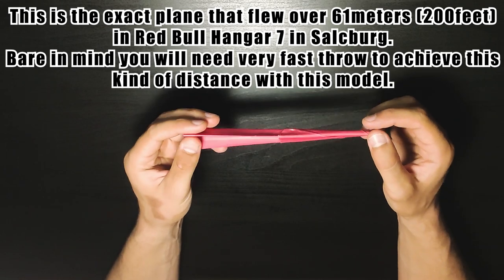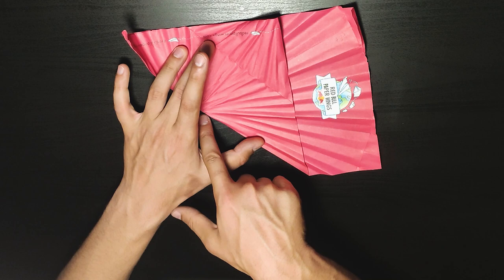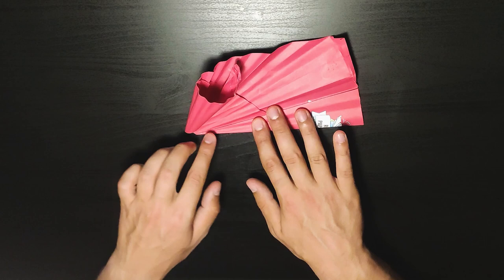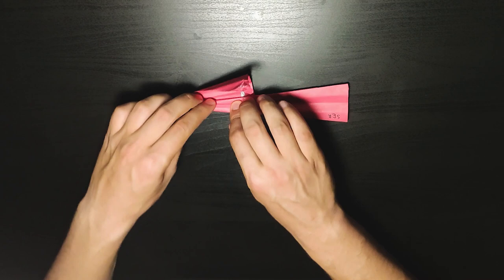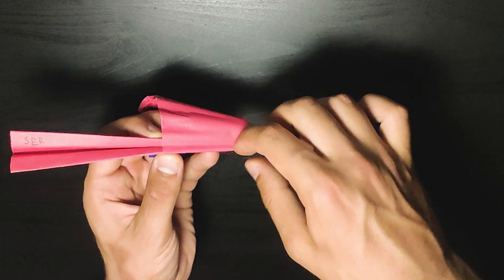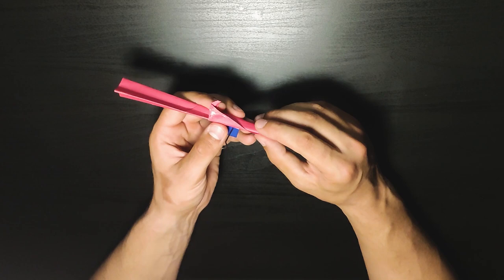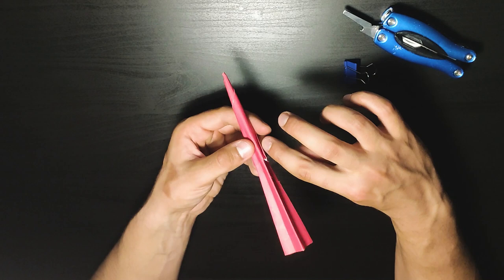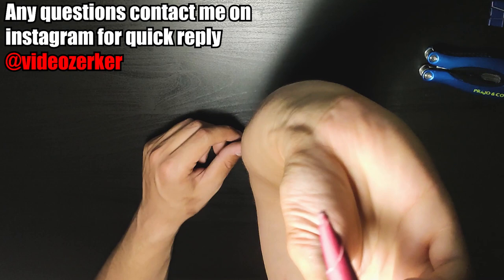Paper plane that won World Championship with 61m Red Bull Paper Wings 2022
The paper plane name is Red.

It flew over 61meters(200feet) for the 1st place in World Championship Red Bull Paper Wings 2022.

I managed to throw it over 68meters without any tape, 100gsm A4 paper is used.
I will be posting the in depth tutorial soon, I will link it here as well.